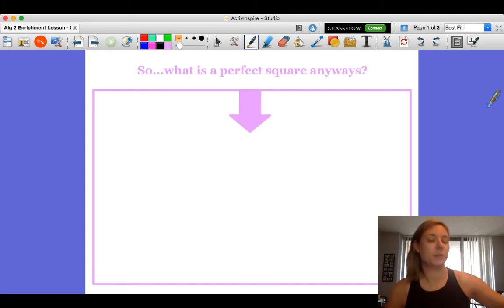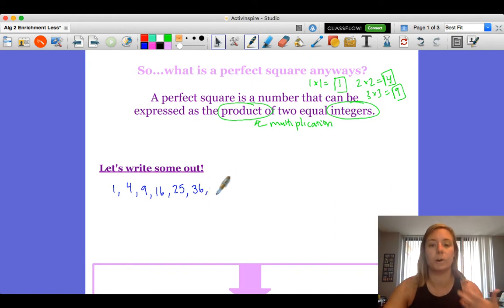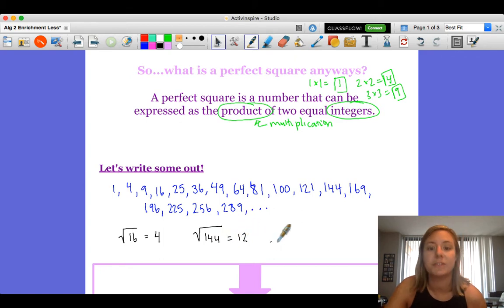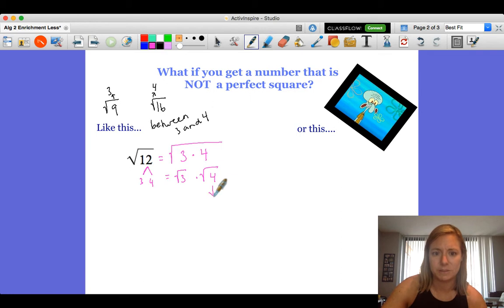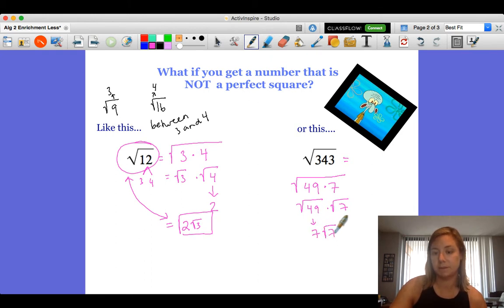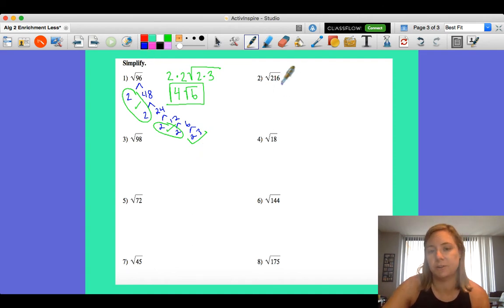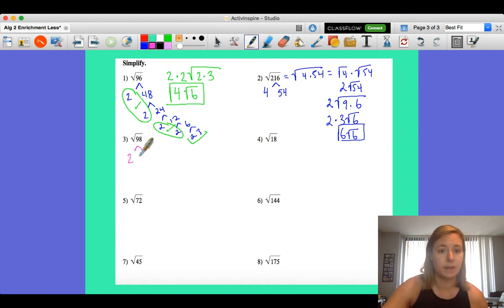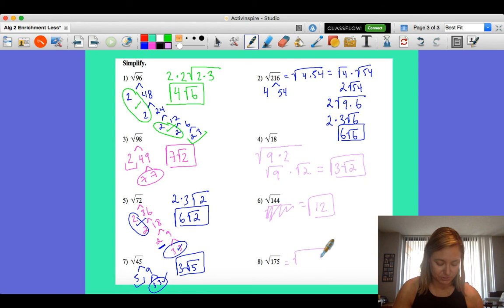Algebra 2 Enrichment Lesson: Simplifying Radicals